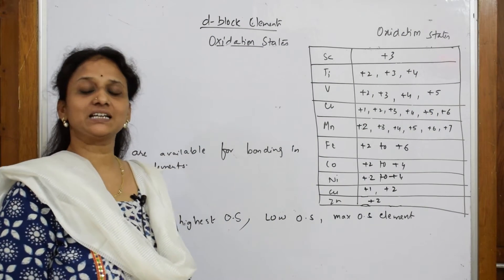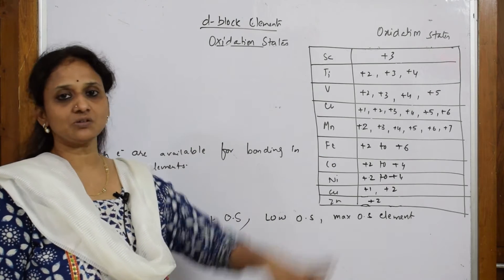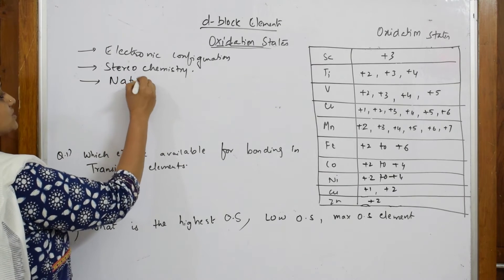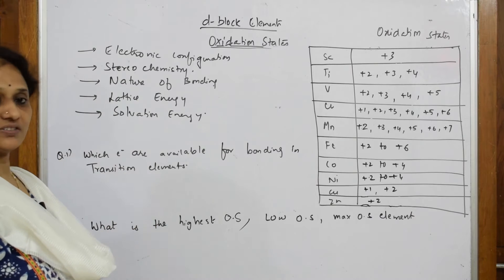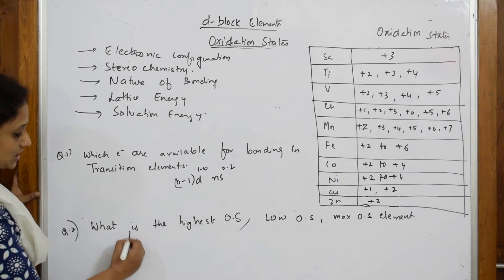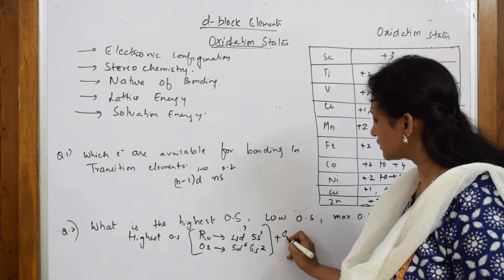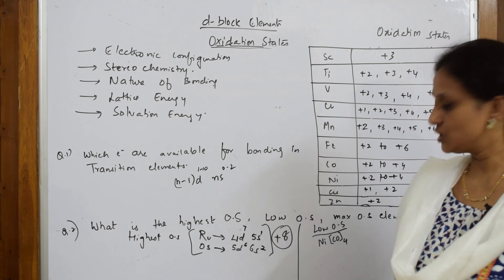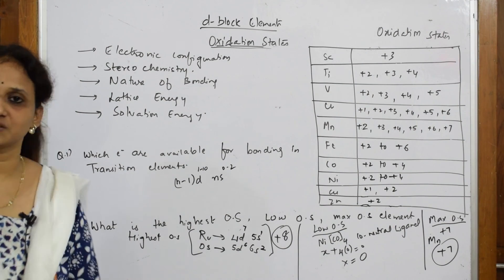Which has lowest, maximum & highest Oxidation state? Part 17l Unit-8 | cbse | class 12 D,F block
BIOMOLECULES

 CHEMICAL BONDING